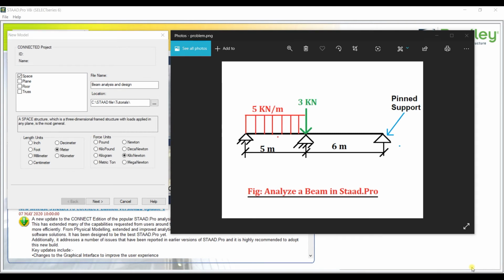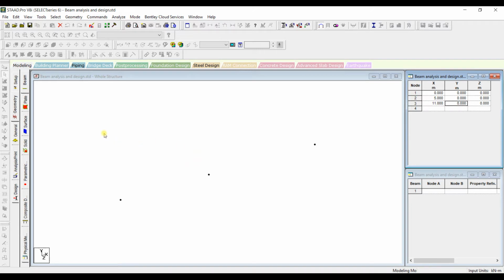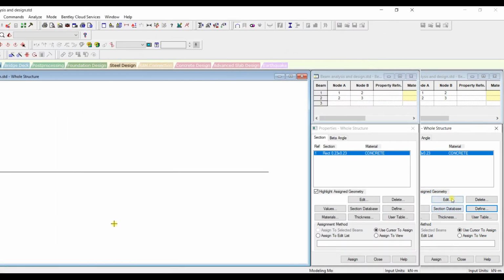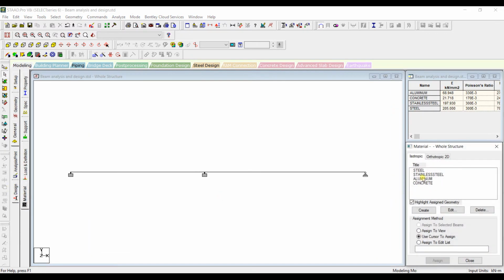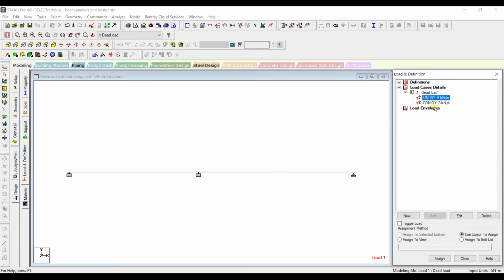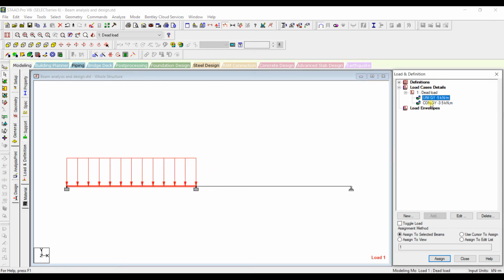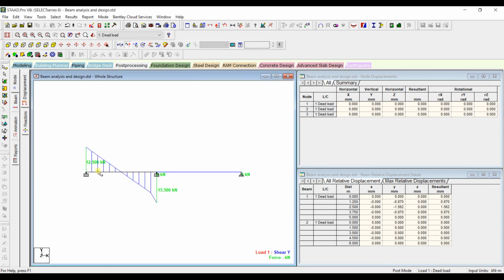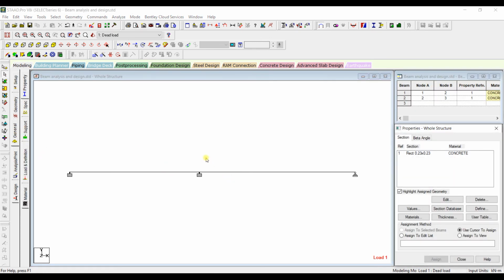STAAD Pro Tutorials: Analysis of a Beam [ Part-1 ]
Get Staad pro Tutorial Course at Best Price